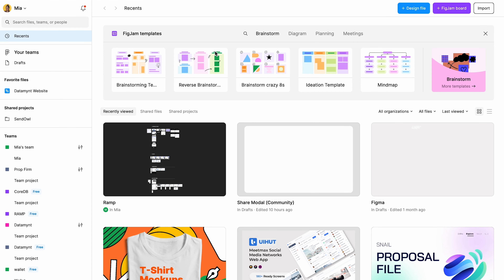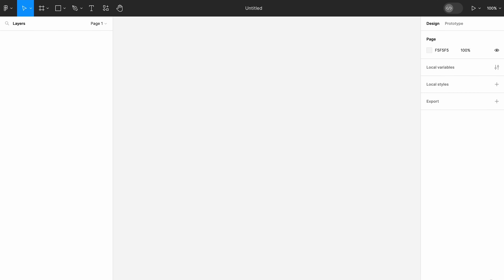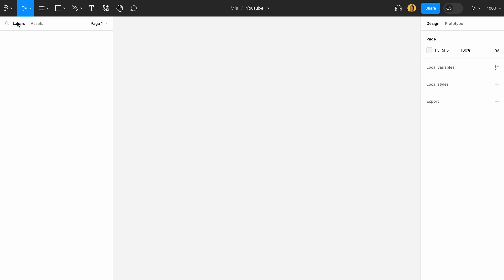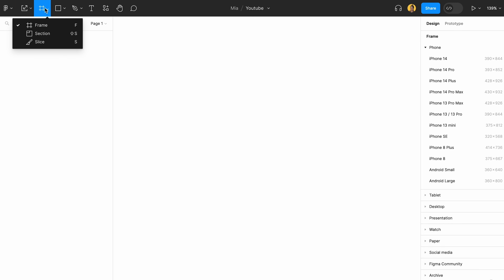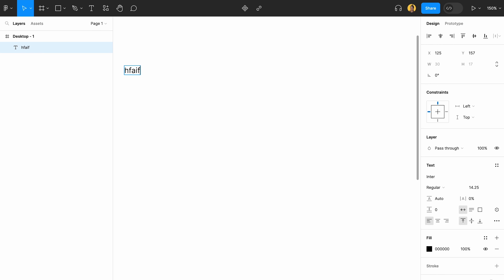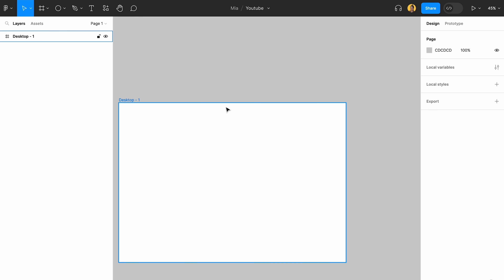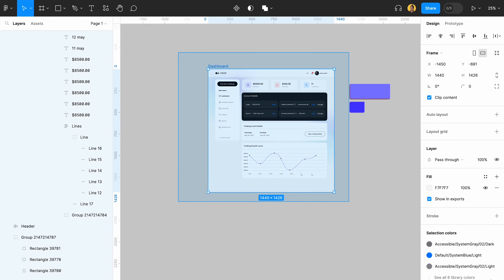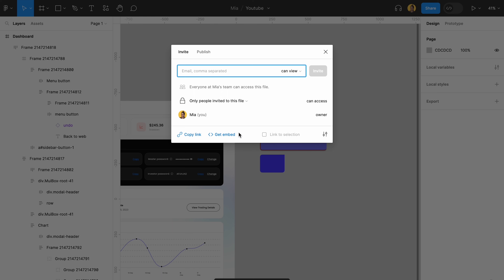Figma Crash Course 2024 (101 Figma : An introduction tutorial)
Hello, Fam this is a six-episode series of getting you started as a UI/UX designer. We are going over Figmas features in this episode and getting familiar with the space. join me as I teach everything about Figma and how to design in it.